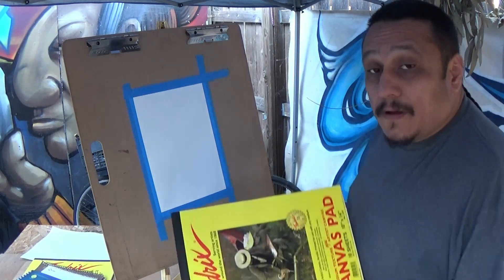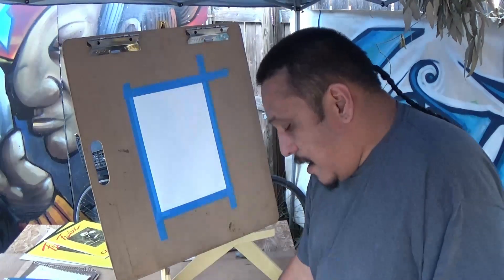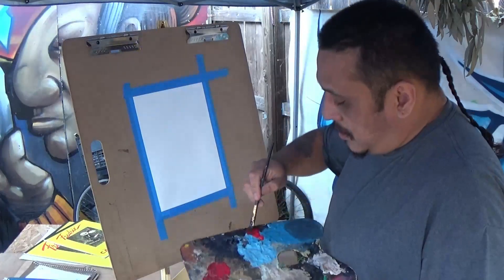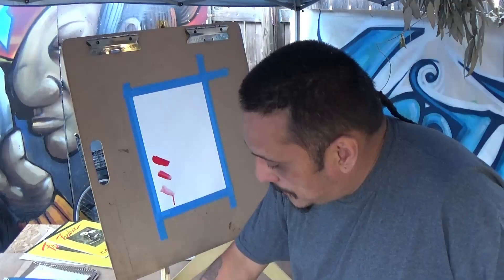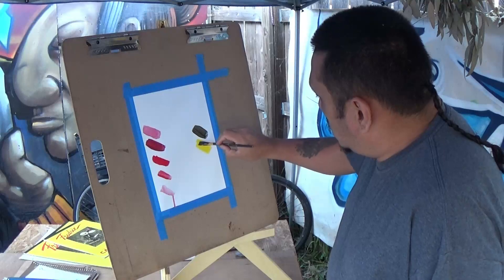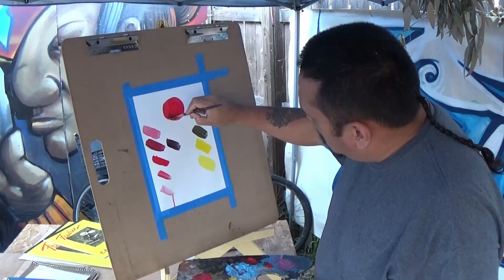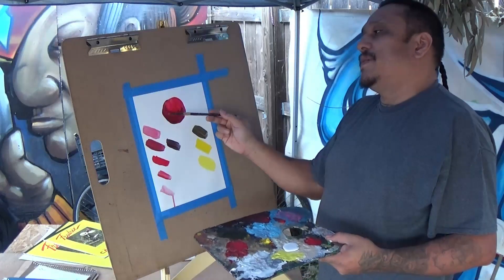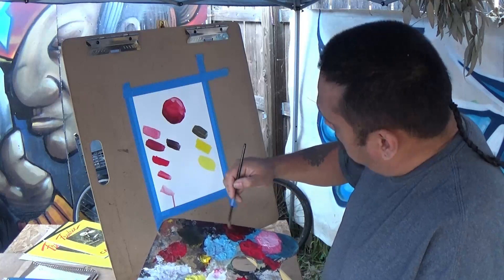Acrylics Basics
What you need to use Acrylics and how blend light and darker shades of colors with Acrylics.